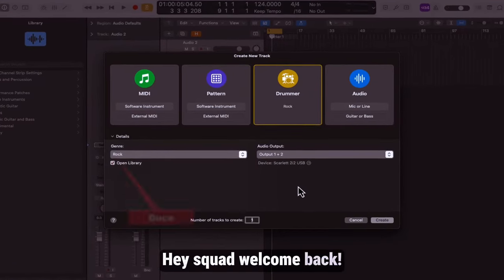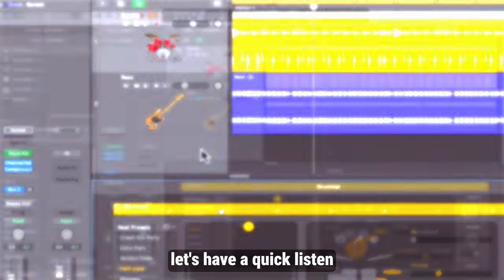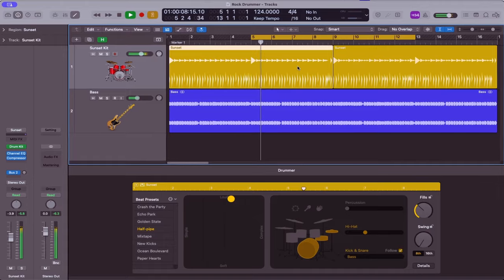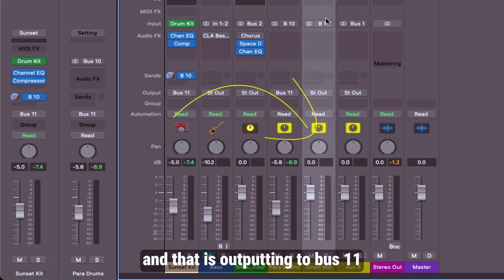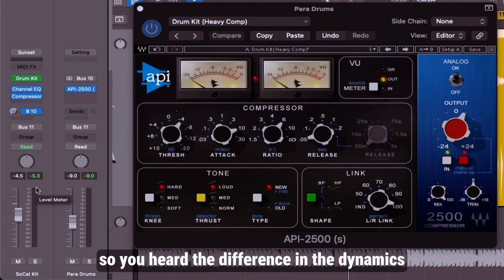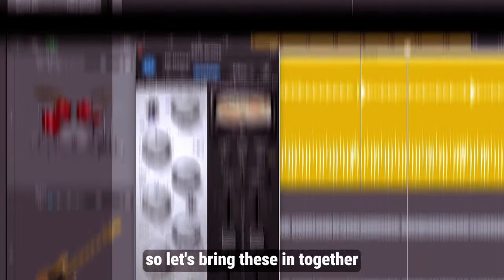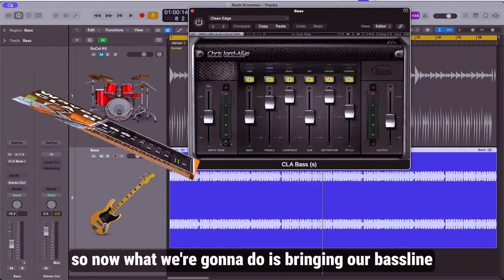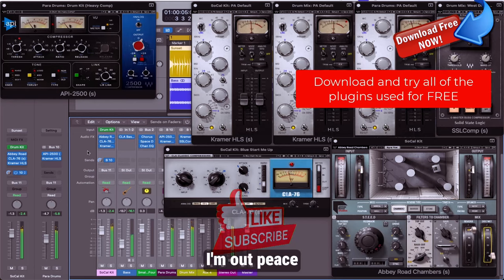Logic Pro Rock Drummer 🥁 | Parallel Compression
🔥🔥🔥 Watch My Logic Drummer Videos 🔥🔥🔥

TRY WAVES PLUGINS for FREE!!!

Unleash the power of the Rock Drummer in Logic Pro with my latest tutorial! Learn how to achieve that massive rock drum sound using Logic Pro Drummer, Parallel Compression, and top-notch Waves plugins. Don't miss out on this epic guide to taking your drum tracks to the next level!

Waves Audio is a renowned company specializing in professional audio plugins, software, and hardware solutions for musicians, producers, and sound engineers.

It's important to understand that my opinions and reviews on Waves Audio products are based on my personal experiences and honest evaluations. I strive to provide accurate and unbiased information to help you make informed decisions about the products you may be interested in.

Thank you for your support, as it allows me to keep delivering high-quality content and exploring the latest audio technologies.